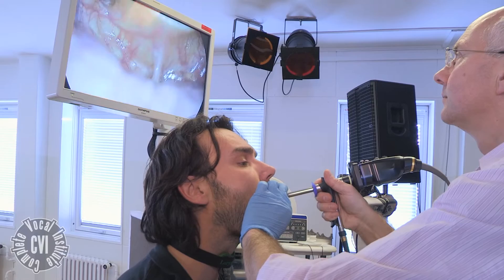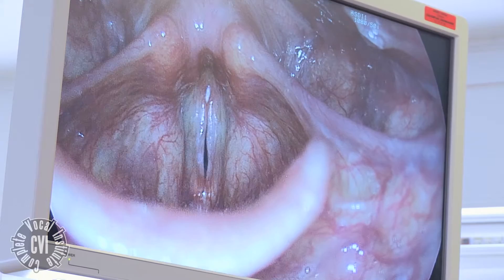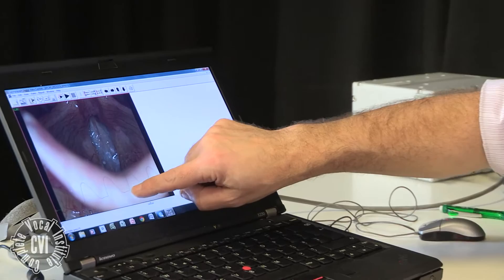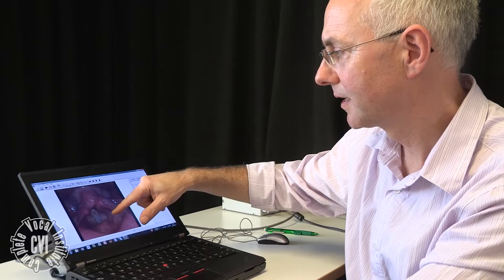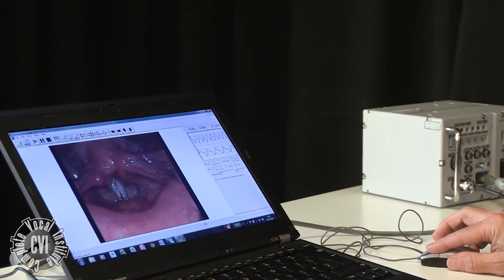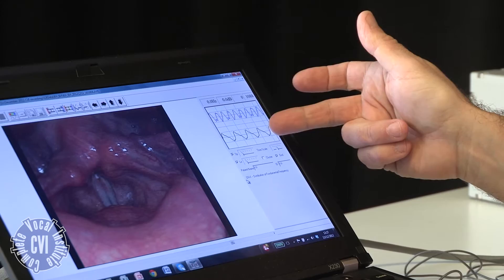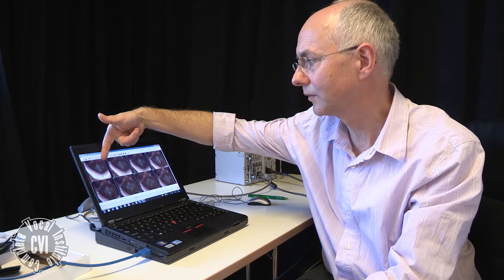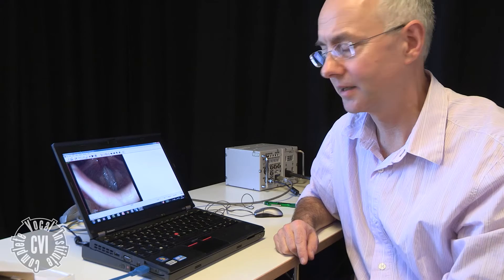Julian McGlashan & Cathrine Sadolin: CVT research equipment explained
Julian McGlashan is demonstrating the various endoscopes, electrodes, high speed equipment and software used for some of the CVT research. Thanks to Olympus and Laryngograph for providing us with state of the art equipment!